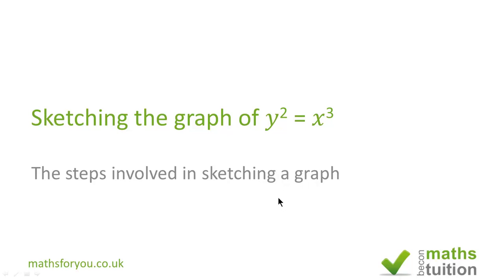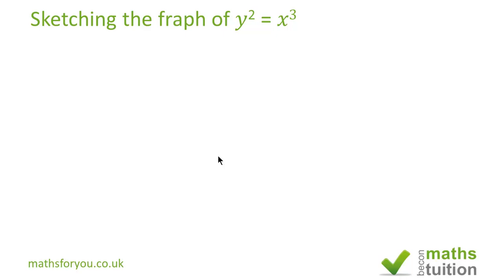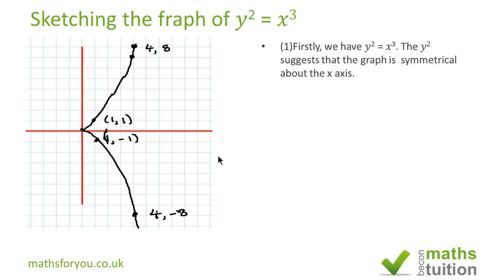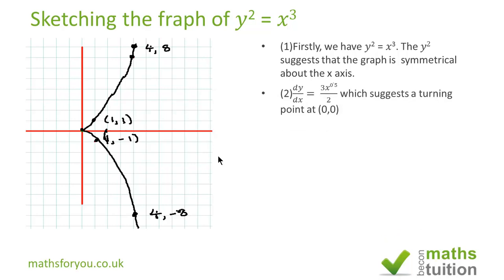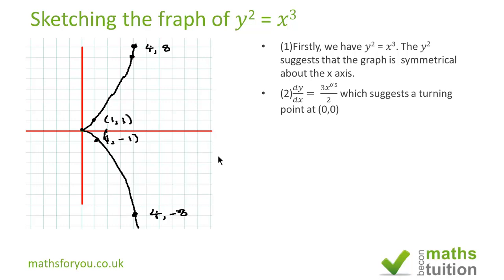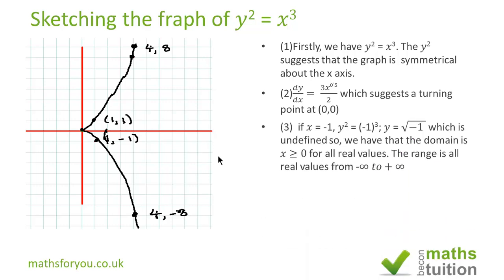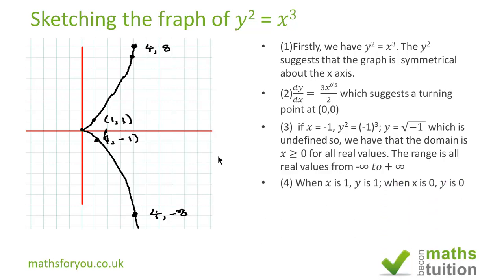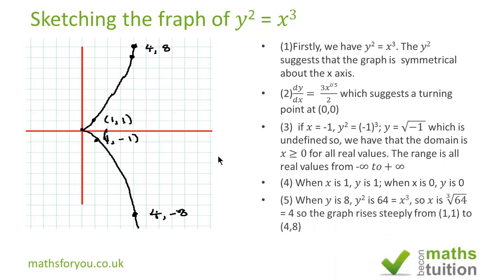Sketching the graph of y^2 = x^3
I hae sketched the graph of y^2 = x^3 following certain steps including the use of differentiation.
If you have a suggestion as to videos that might be of some help or if you need tuition, please get in touch.